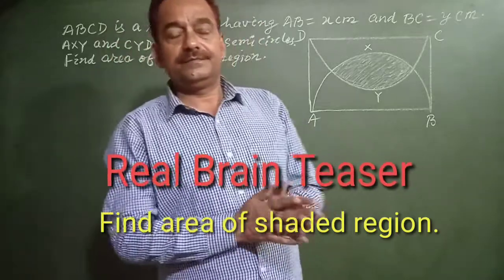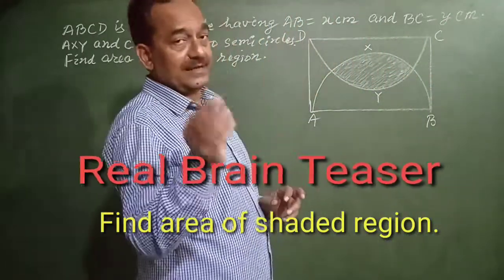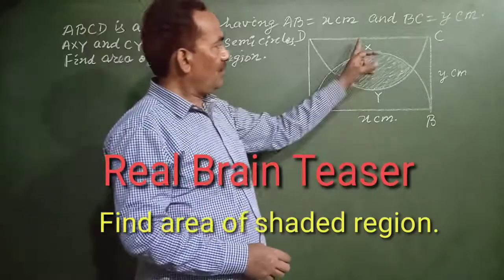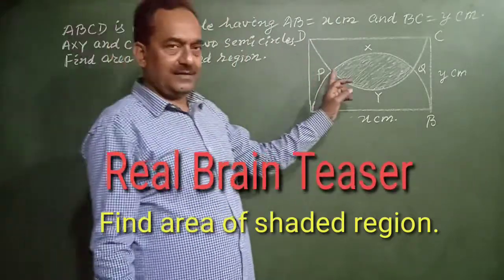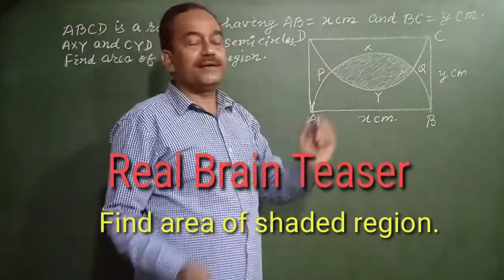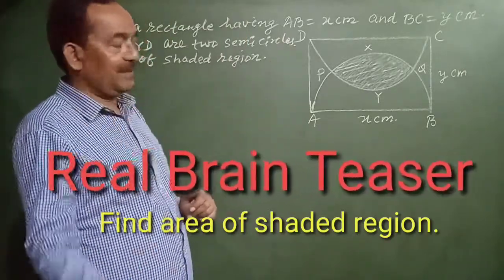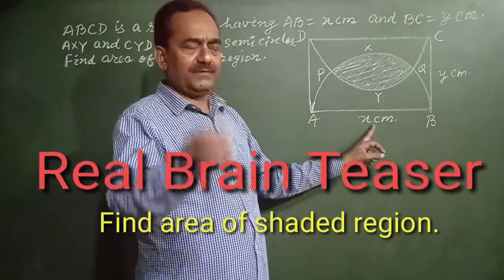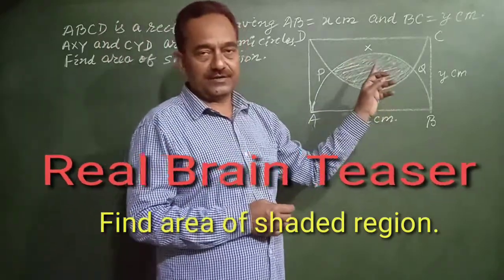Area of the shaded region|Area Related to Circles|Rajesh Tutorials|Maths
This video is related to the Area Related to Circles chapter of class 10. In this video you have to find the area of shaded region.

. Thanks.